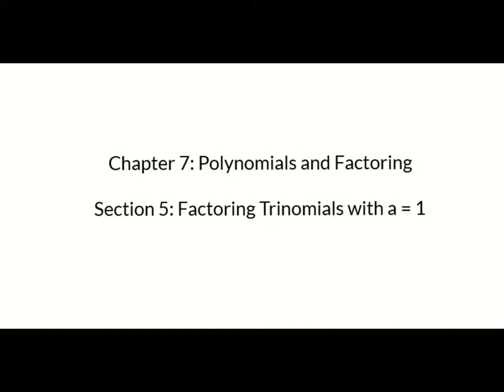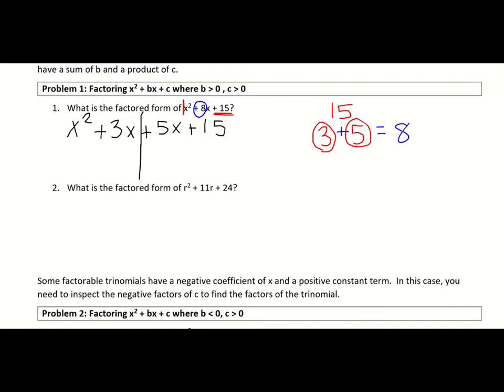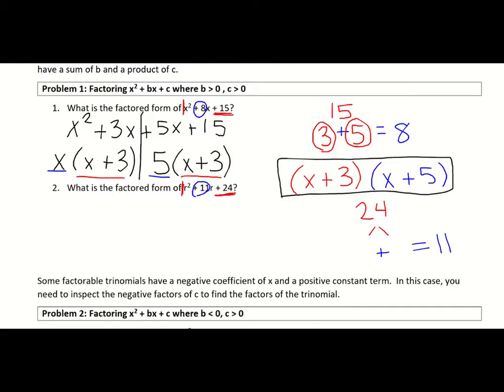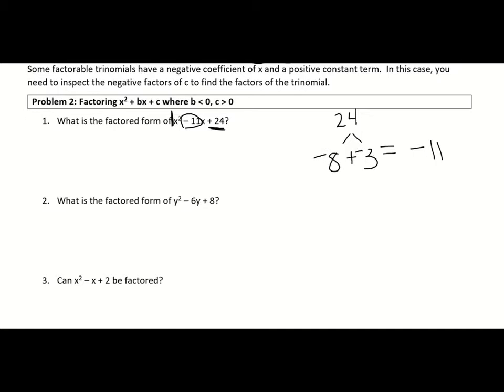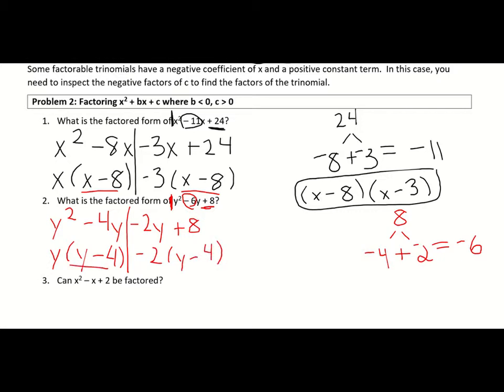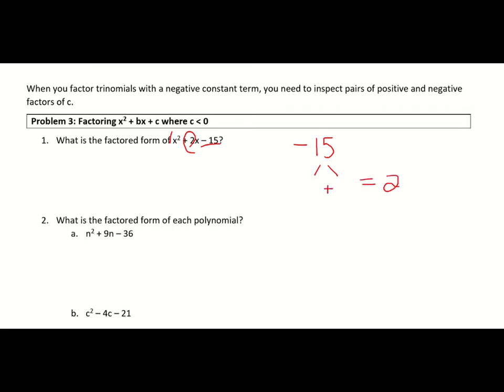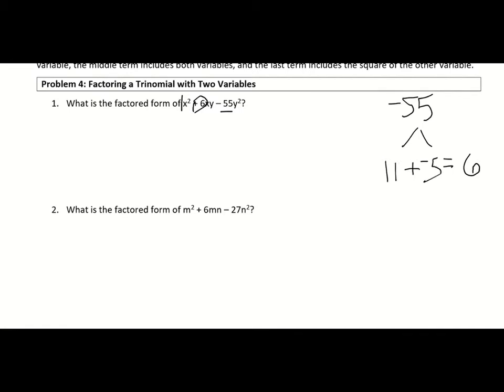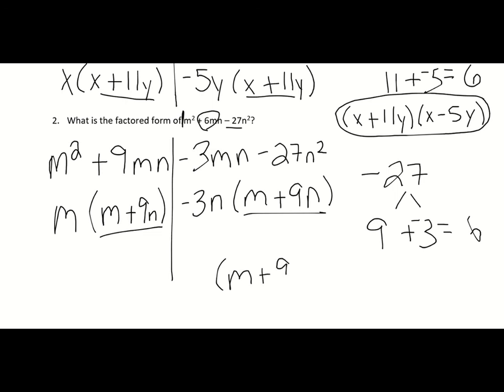Chapter 7 Section 5 Notes